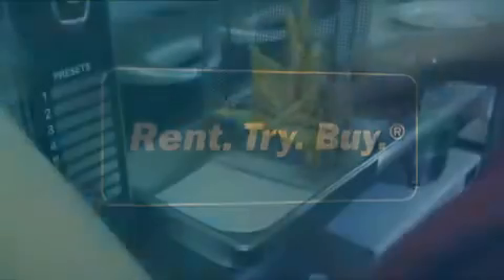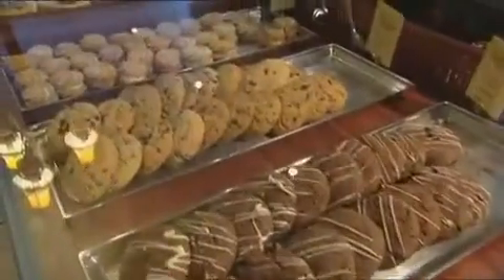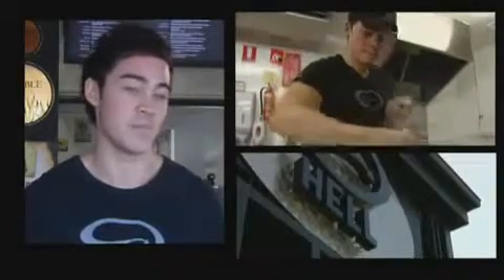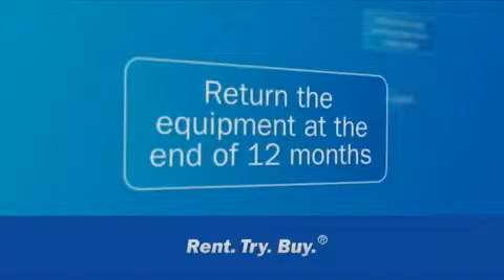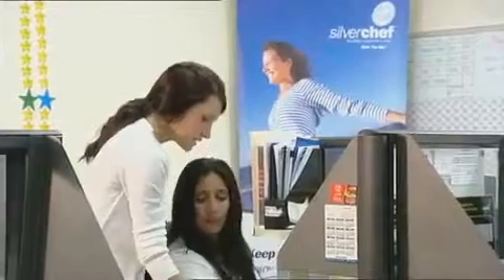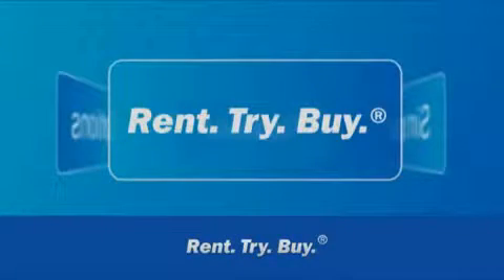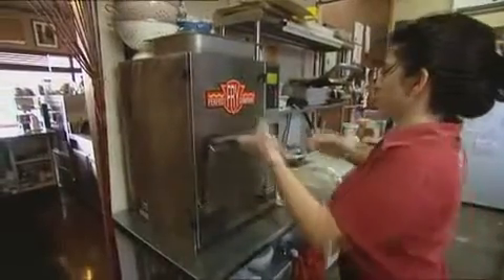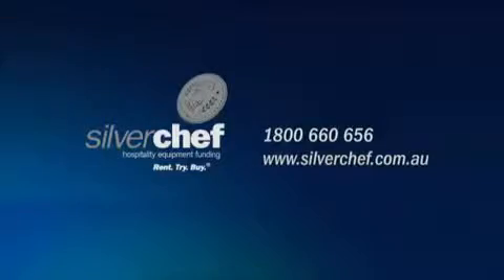Silverchef Rent Try Buy Solution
A brief introduction to Silverchef Funding